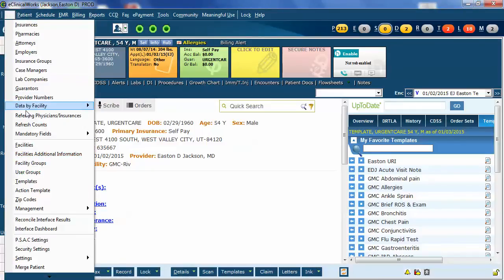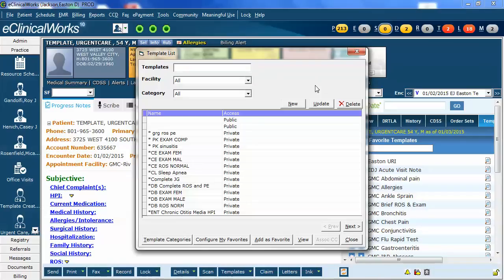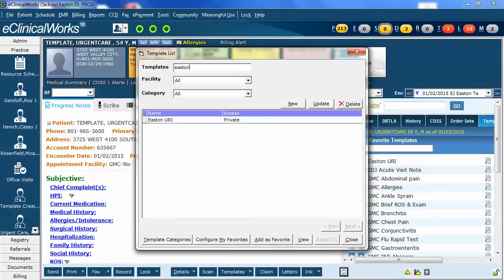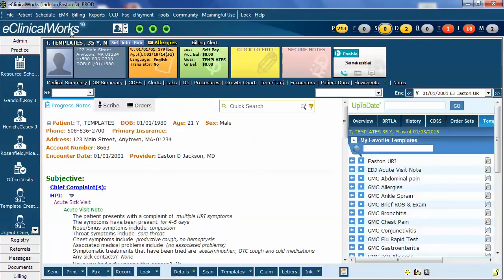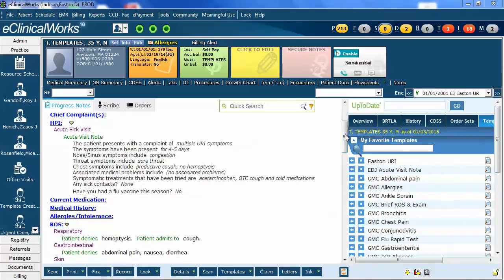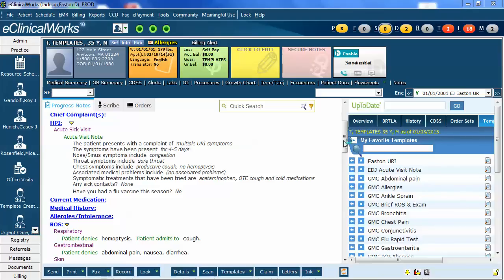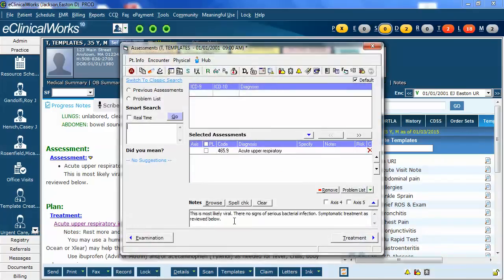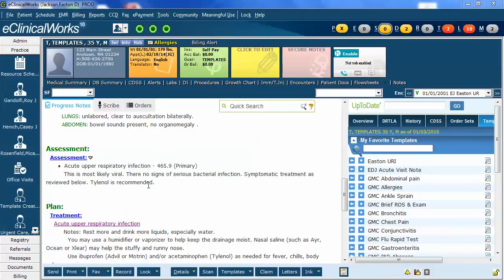Editing Existing Templates in eClinicalWorks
This video describes the process to edit a template that has already been created.  This can be done to your own private templates that you have previously saved.  If you have the security settings enabled on your account, you can also edit public templates.Keep in mind that whatever changes you make your template will be immediately effective.